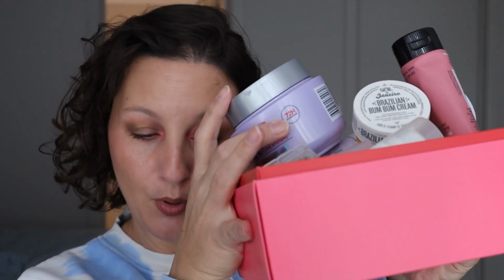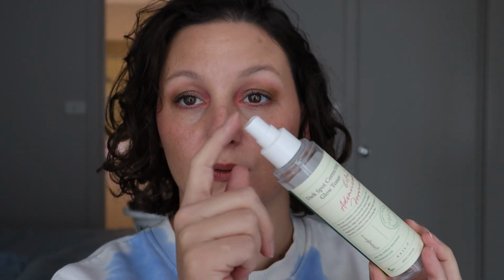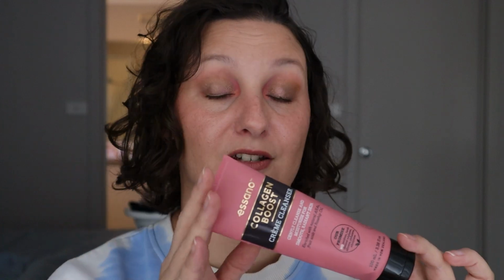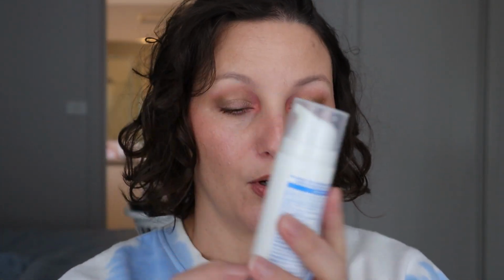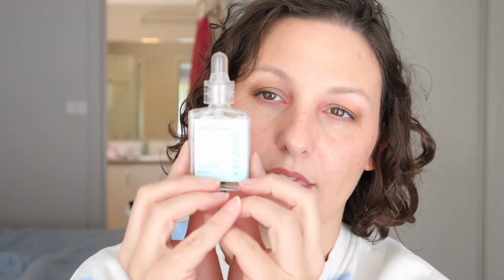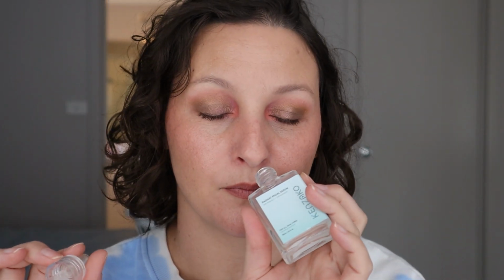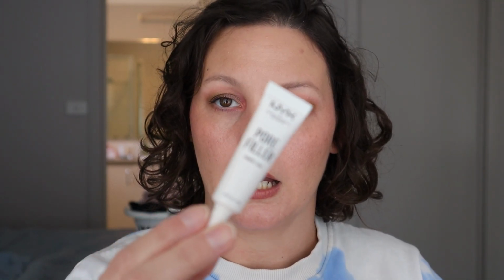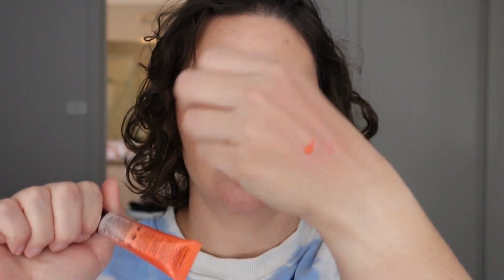Empties (and a few declutters) from the year so far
Here are all of my empties from the past few months and how I thought about each product.
I've also decluttered a few items and share my reasons why.

I truly appreciate you taking the time out of your day to listen to my rambling, lol.